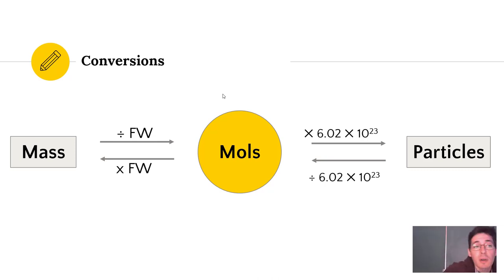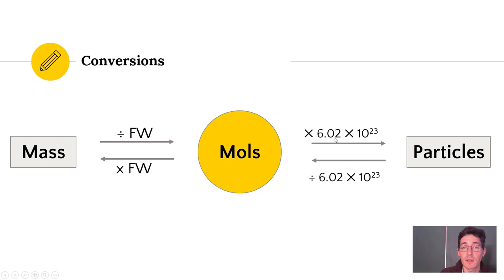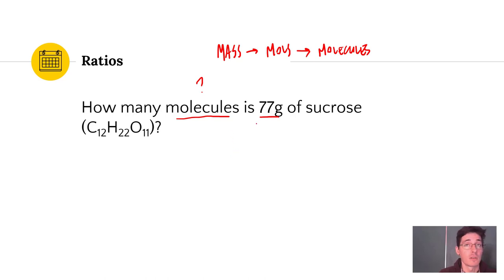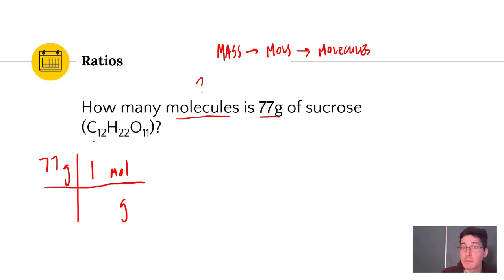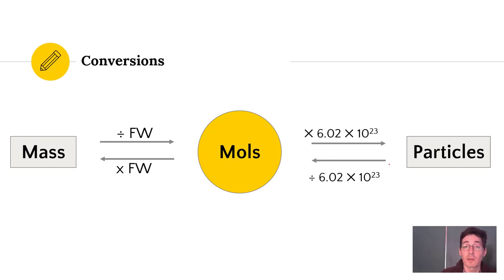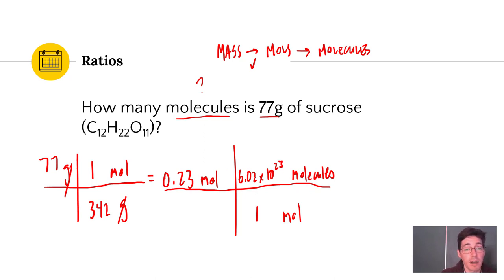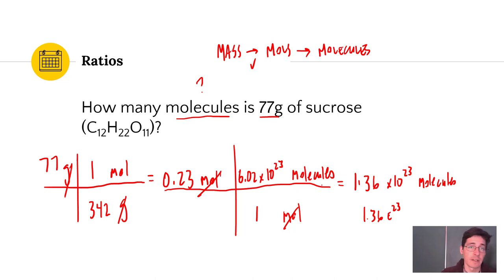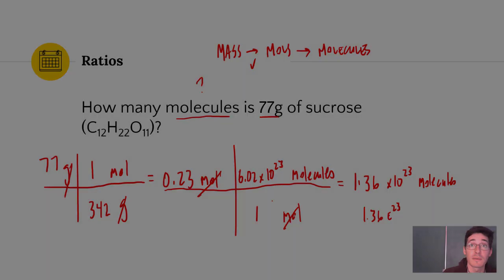Quick Chem: Mol Conversions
The mol is a critical concept in chemistry - it is a unit of quantity which is used for stoichiometry (chemical ratios), gas law calculations, and solution chemistry. Knowing the mass and formula of a compound allows us to convert to mols which can then be turned into any other unit using conversion factors.

In this video, I work through a problem where we convert a mass of a compound into particles with mol ratios.